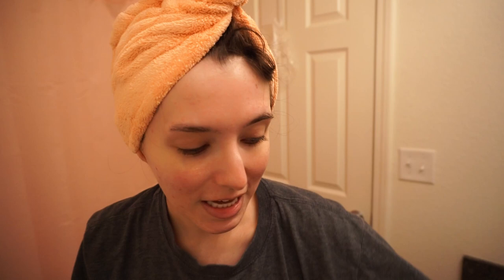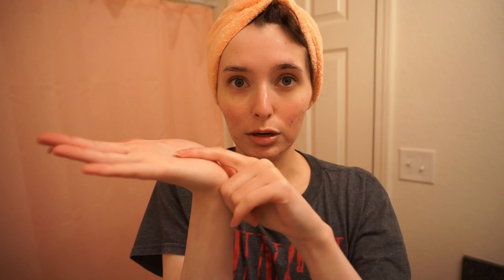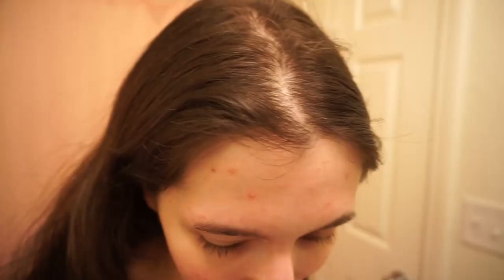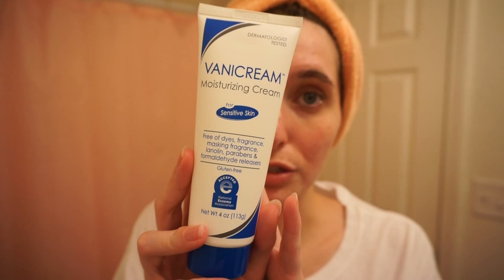I TRIED THE PEACH SLICES SNAIL MUCIN BLEMISH BUSTING TONER | 1 Month Test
In today's video I test out the snail mucin toner by Peach Slices for one month. This is supposed to be a dupe for the Cosrx snail mucin. Hoping that this continues to help clear my acne and acne scarring.

Peach Slices Blemish Busting Toner

OTHER SKINCARE I USE
Makeup Remover

This video is about : the ordinary,anti aging,anti acne,get rid of acne fast,how to get rid of acne overnight,how to get rid of acne,simple skincare routine,easy skincare routine,acne friendly skincare routine,school routine,hormonal acne,cystic acne,how to get rid of acne scars,diminish acne scars,fade acne scars overnight,fade acne scars fast,popular skincare,best acne skincare products,skincare,cerave resurfacing retinol serum,cerave retinol serum acne,acne,cerave acne, cosrx acne, cosrx snail mucin, cosrx dupe, peach slices acne, peach slices toner